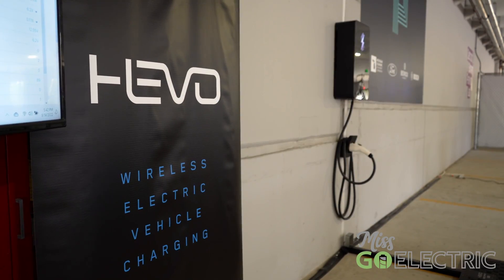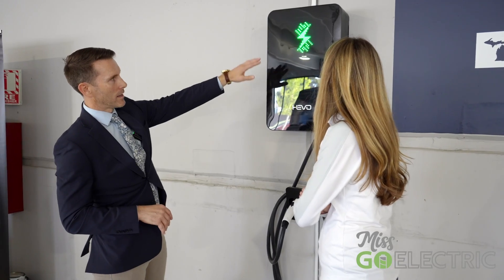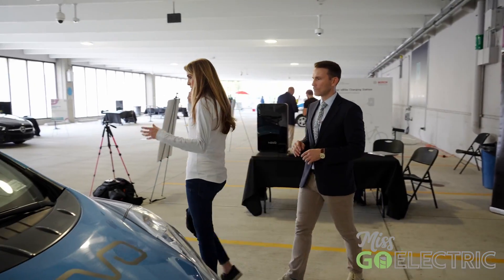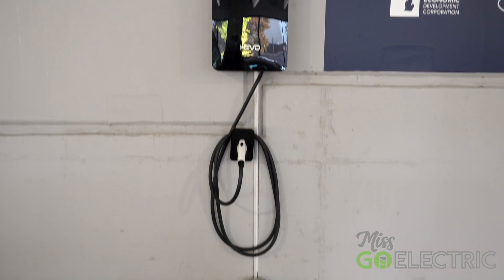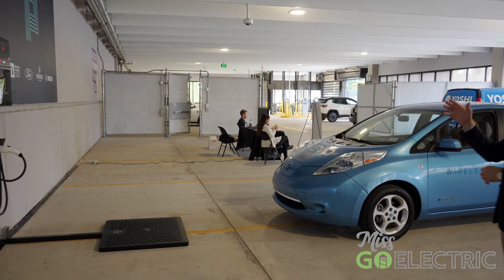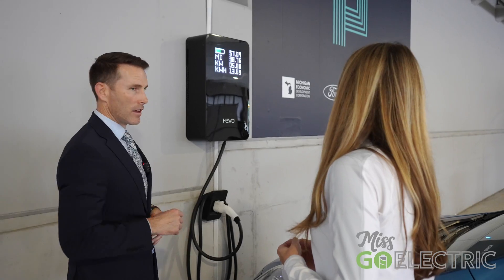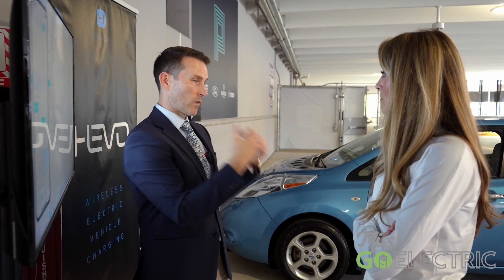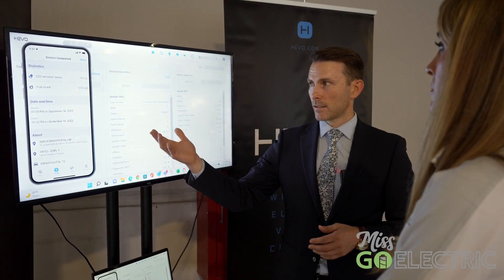Wireless EV Charging Is Real! A Demonstration with HEVO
Join Miss GoElectric and HEVO Power's CEO (Jeremy McCool) at the Detroit Smart Parking Lab for a thorough demonstration of the company's Rezonant E8 pre-production wireless electric vehicle charger and Journey Planner app.

Visit the Miss GoElectric deals page for discounts on eBikes, EV accessories, Charging Stations, etc